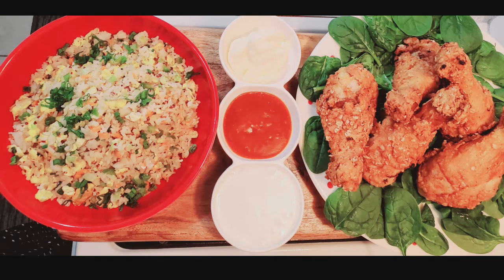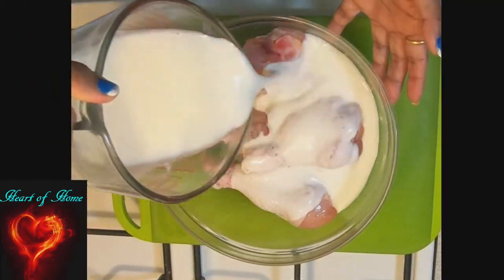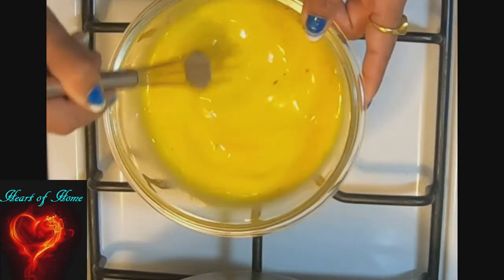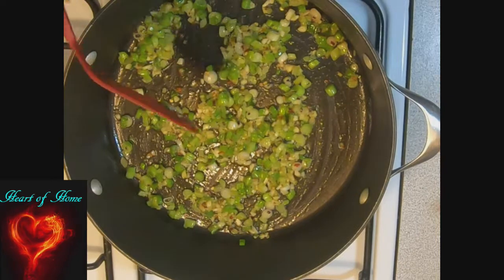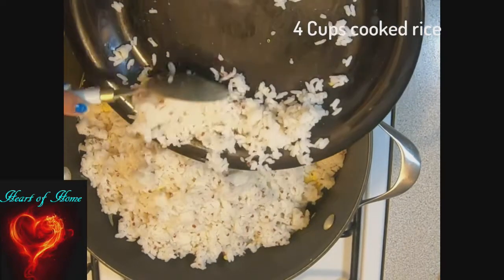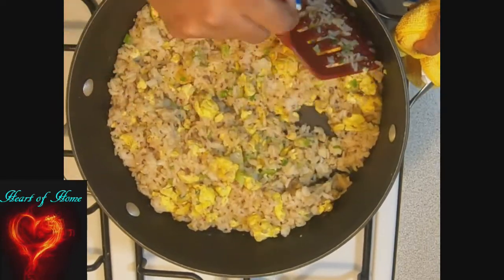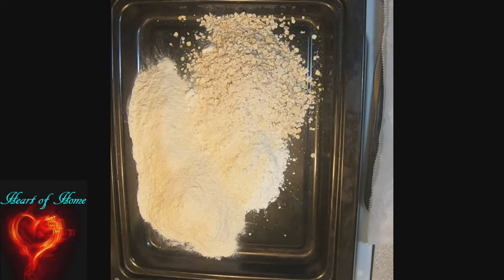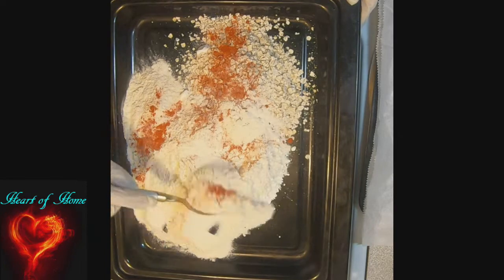Best Combo of Fried Chicken + Fried Rice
A complete meal of Crispy Crunchy Fried Chicken and yummy Fried Rice.